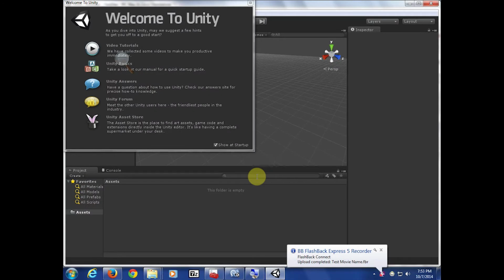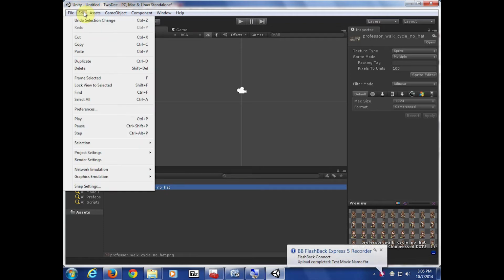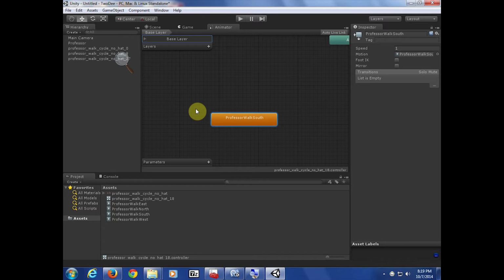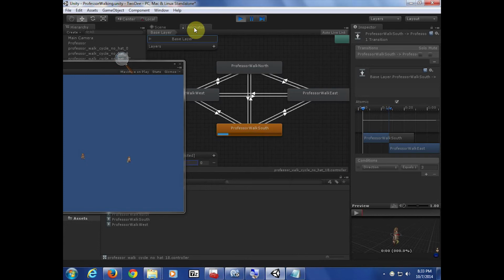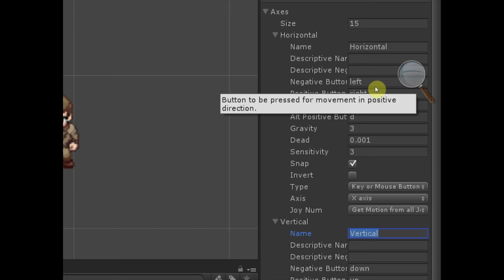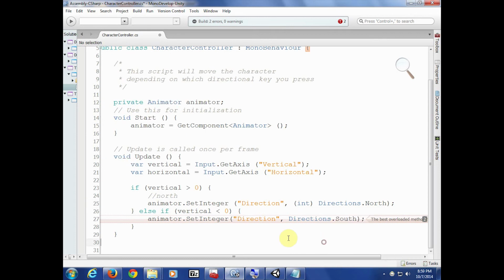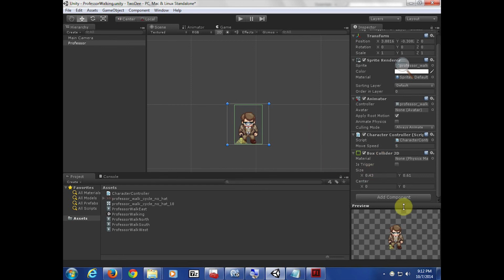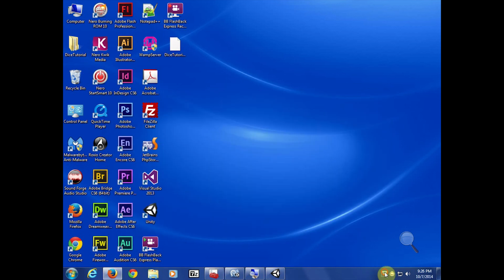Richland College GAME-1343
These videos comprise lecture and lab sessions from Richland College's Game and Simulation Programming I course.  This course was taught in Spring 2014 and covers game development with Unity 3D and C#.  This video is a live, unedited recording of our 10/7/2014 class covering 2D projects in Unity.